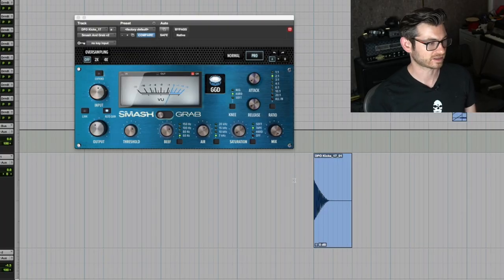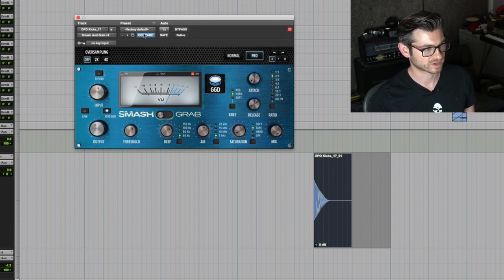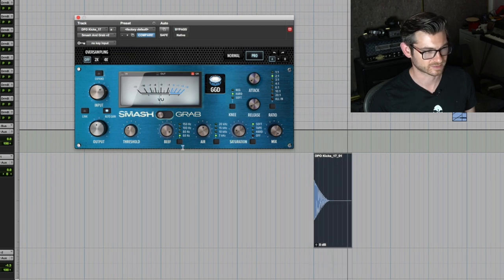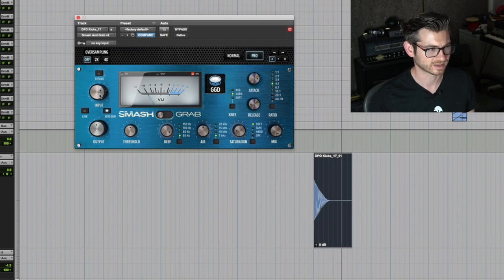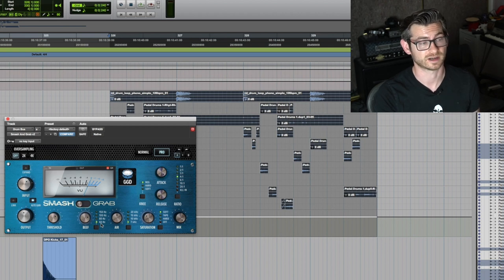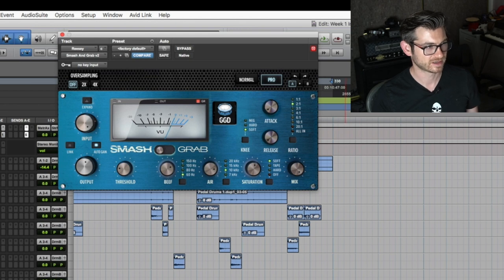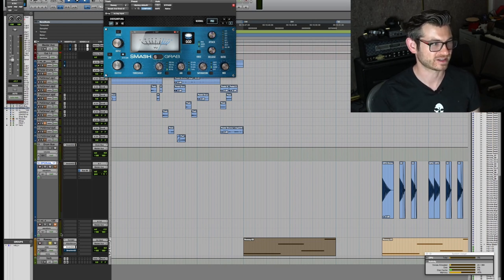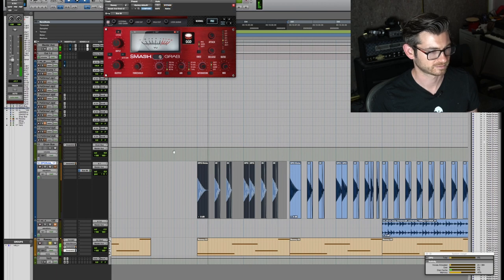Matt Lange - How I'm Using Smash And Grab For Compression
Get Good Drums' Smash And Grab is a killer compressor with some great tricks up its sleeve.  Here's how I'm using it.

for sample packs and music.